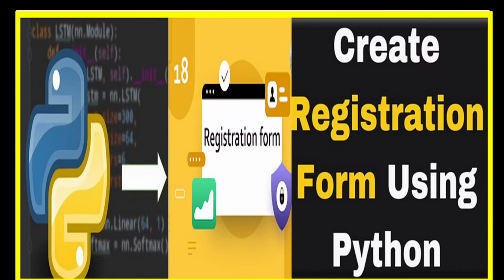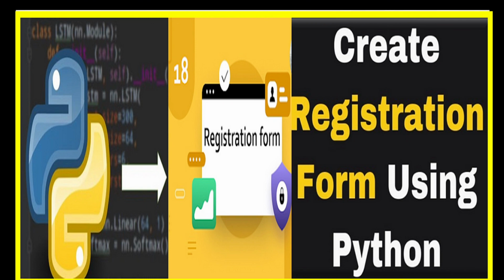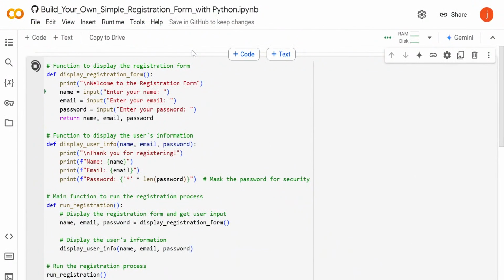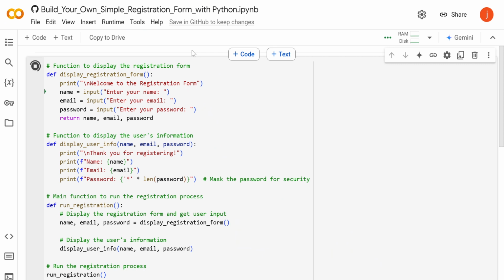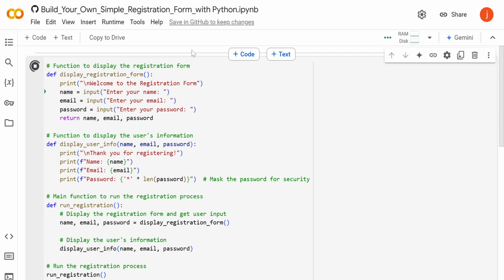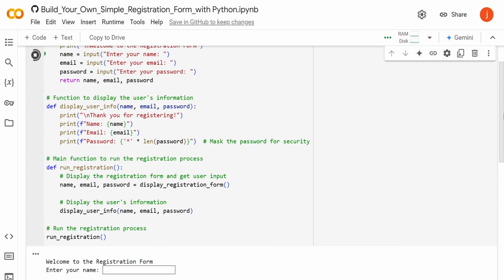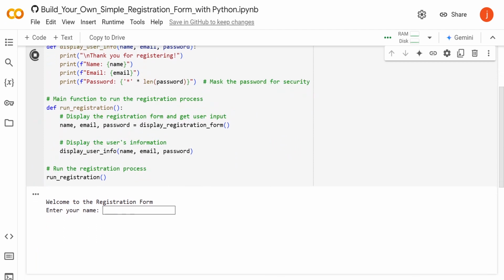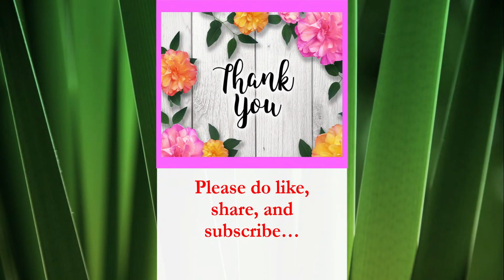Create registration form with python-design registration frm as per ur choice#ai#python#registration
create registration form
design form using python
make registration app using python